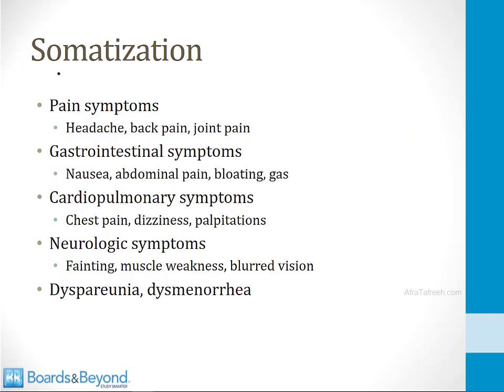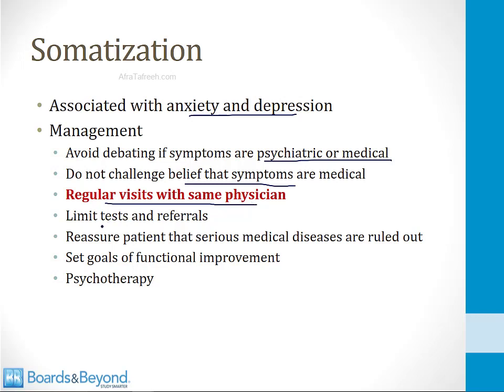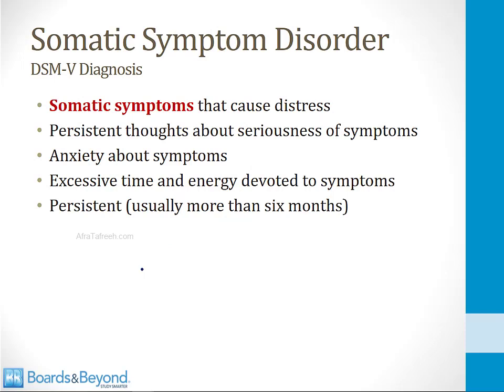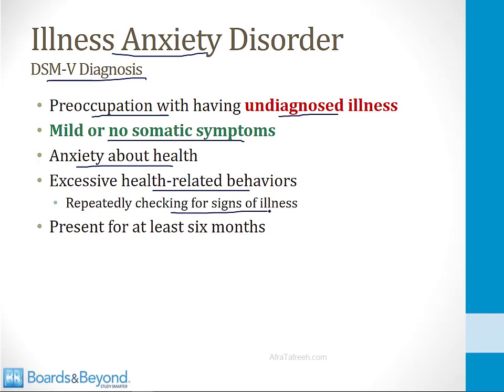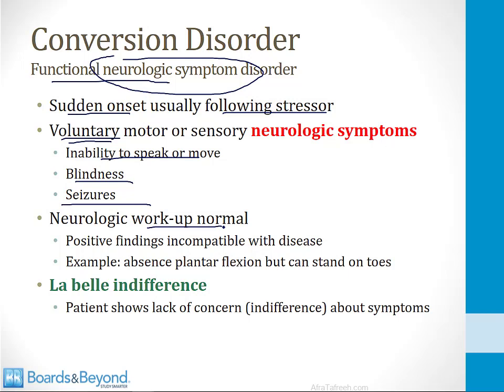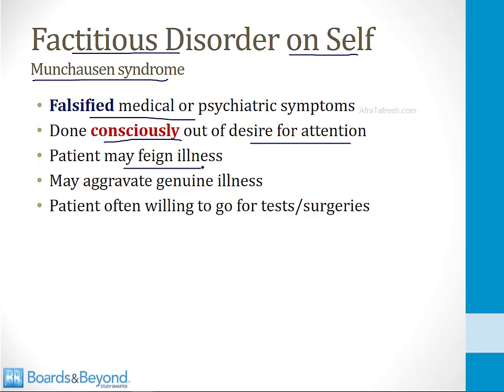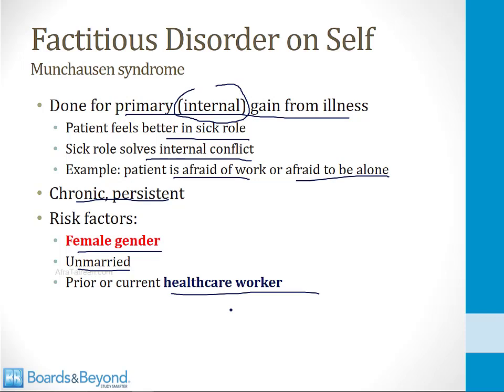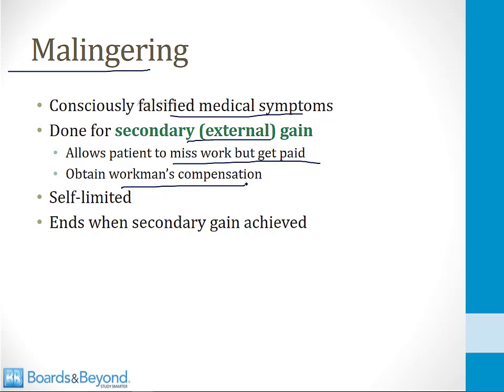Somatic and Factitious Disorders